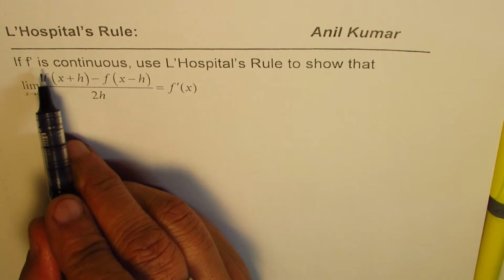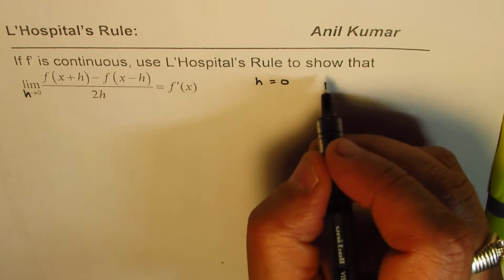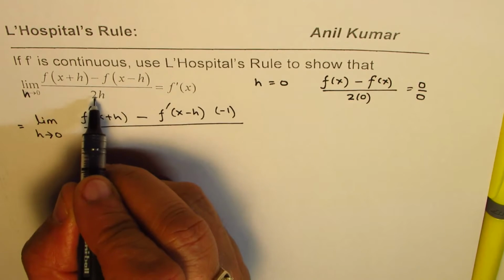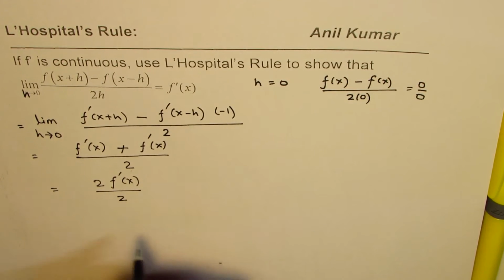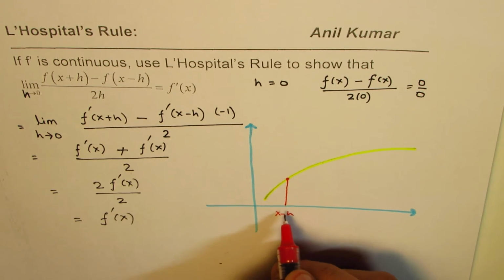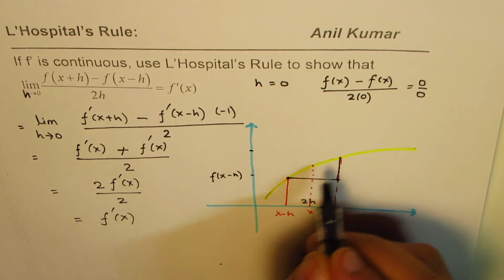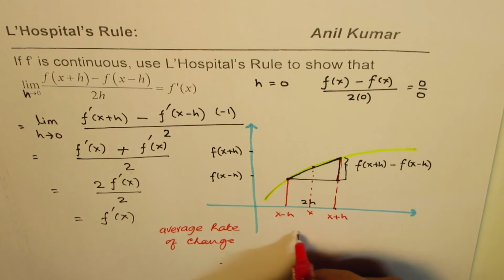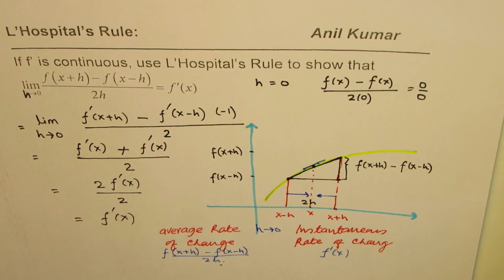L'Hospitals Rule to connect Average Rate of Change with Instantaneous and Its Geometric Representati